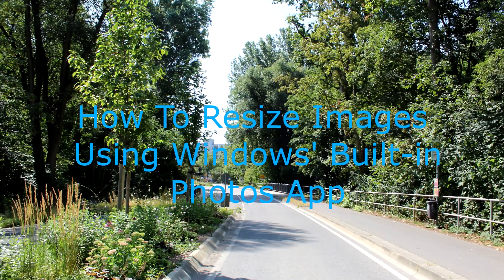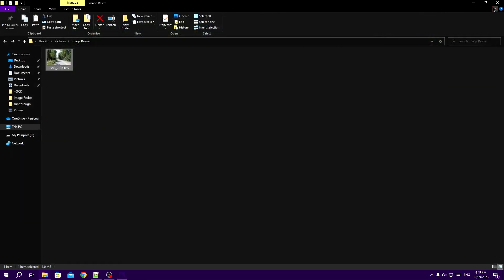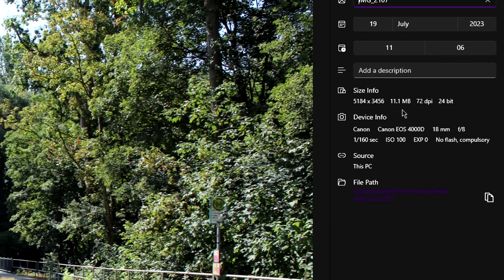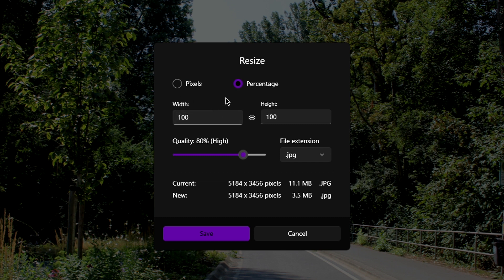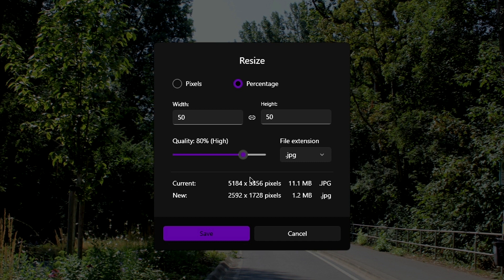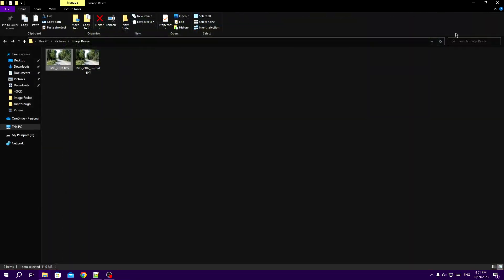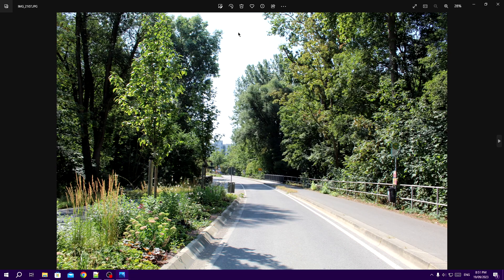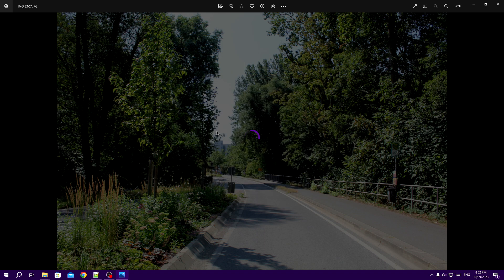[Windows 10 / 11] How To Resize Images Using Windows' Built-in Photos App (And Change File Type)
In today's video, I'm going to be showing you how to resize images using Windows' built-in photos app. I did not know you could do this straight from the app built-in to Windows. So I thought I would make a video on it and share it with you.

ScienceOS2
scienceos
See 'about' page.